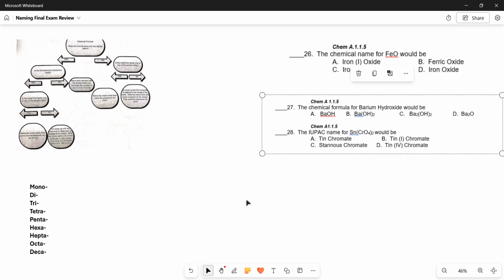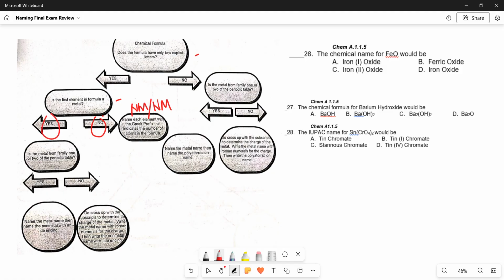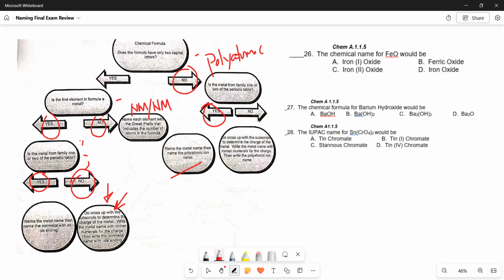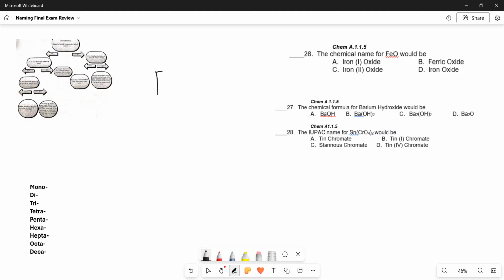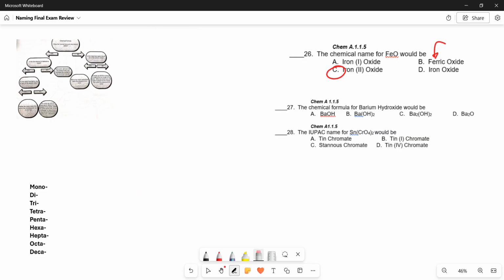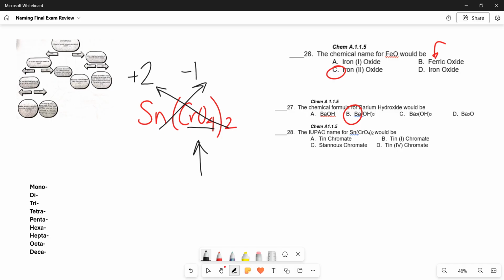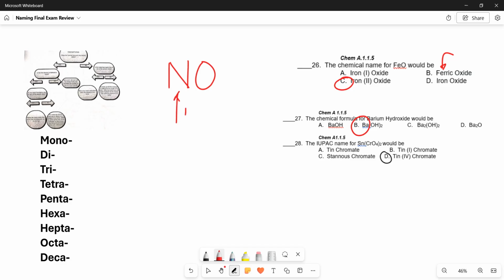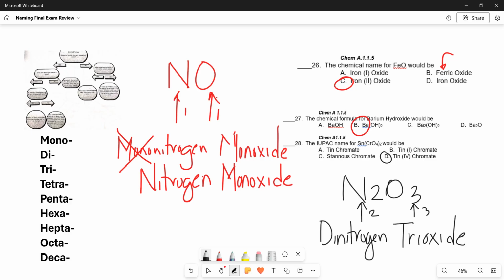Naming Final Exam Review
In this video, I explain the types of questions asked on my final exam for first year chemistry for the topic of chemical formula naming.